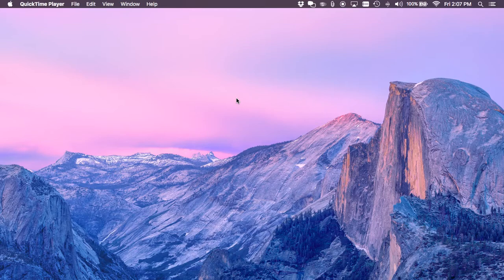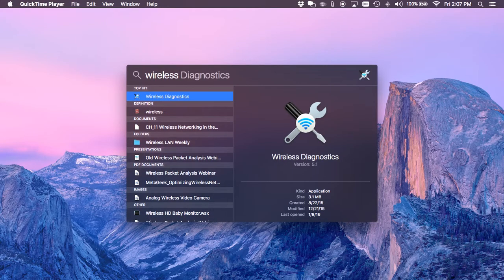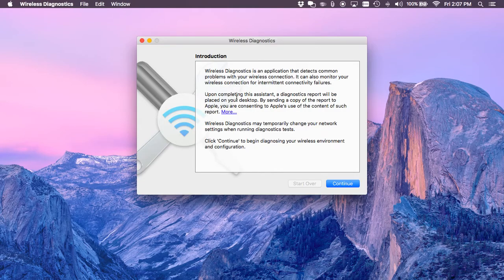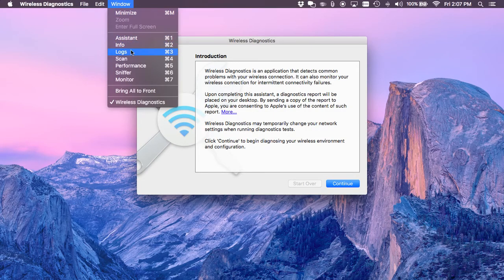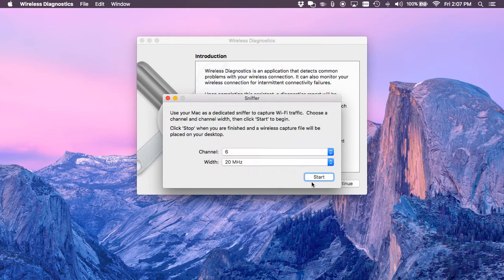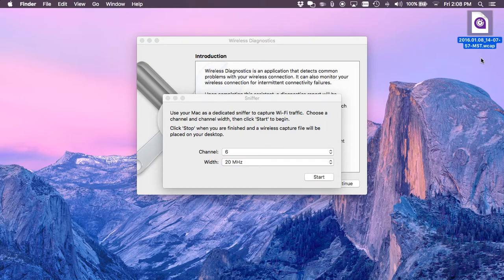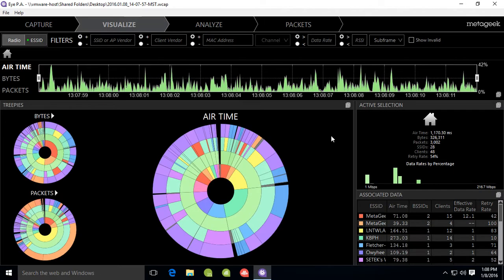Using OS X for Wireless Packet Capture: A MetaGeek Tutorial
If you need PCAP files for MetaGeek Eye P.A., a Mac with a Wi-Fi adapter makes a great wireless packet capture solution. MetaGeek Joel shows how to perform wireless packet captures in OS X.